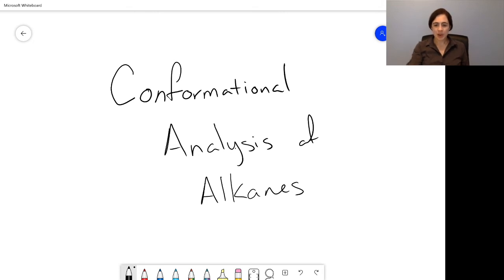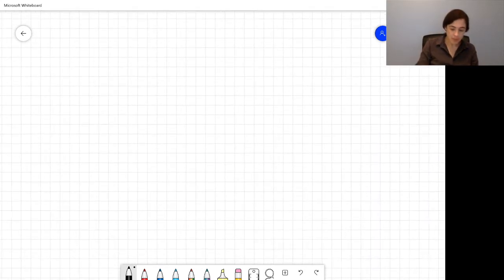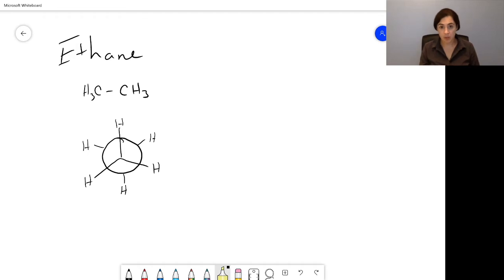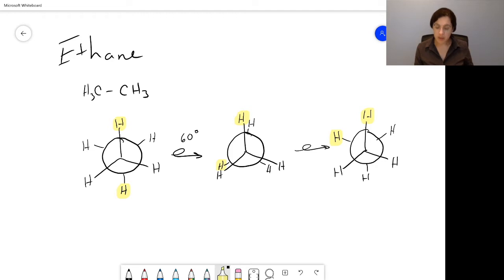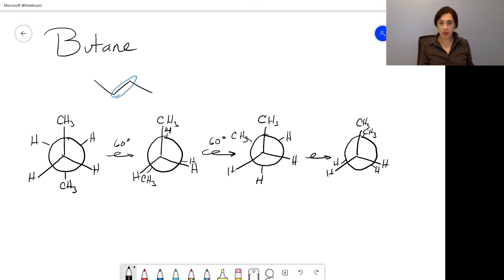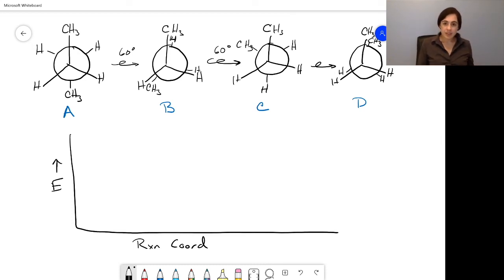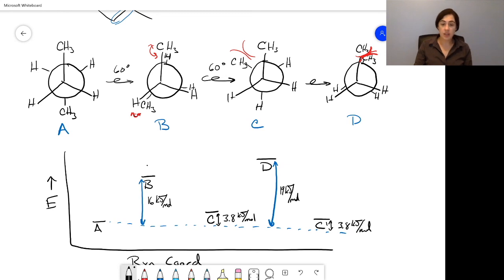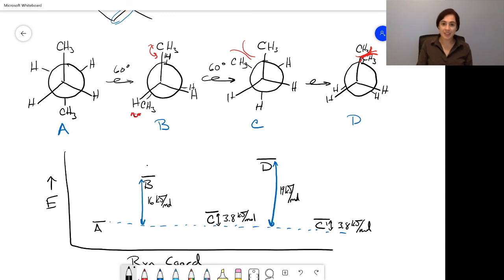Ethane and Butane conformations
Conformational Analysis of Alkanes, Ethane and Butane, Organic Chemistry, Dr. Davis